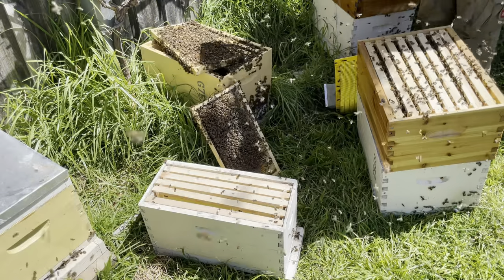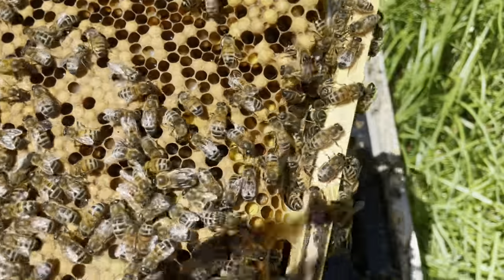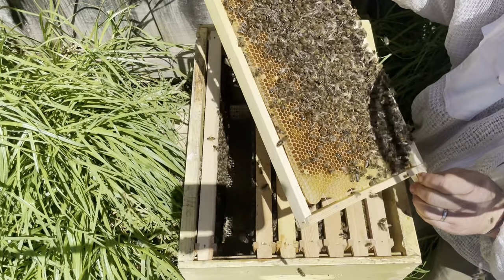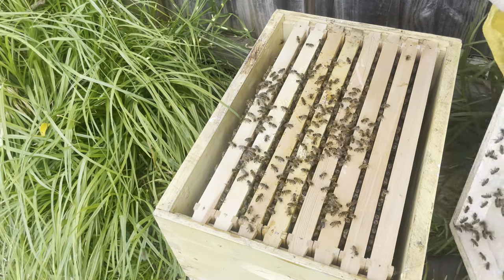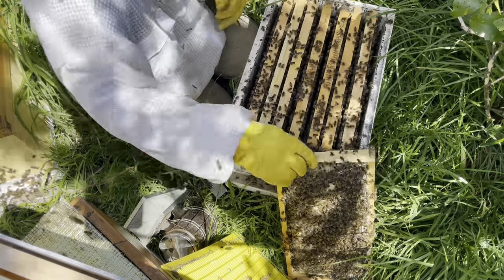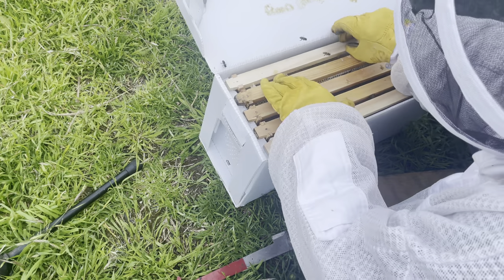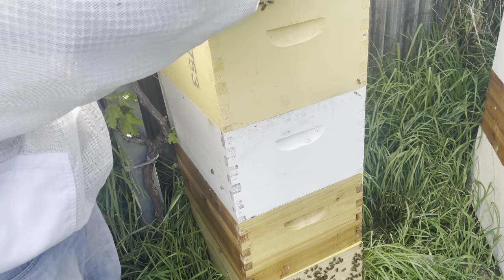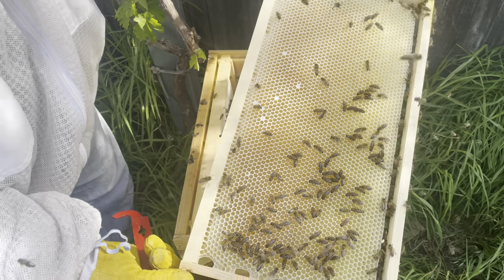Aussie Bee Keeping - Making Splits to Stop Swarming - Plastic Frames and Exciting News! 30 Nov 21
In this video we check on the black plastic frames in the yellow hive, make some splits from the green and orange hives, and also check on the health of the newly purchased read hive.